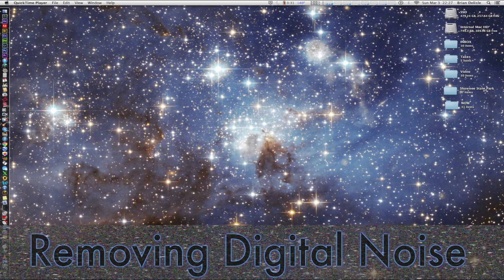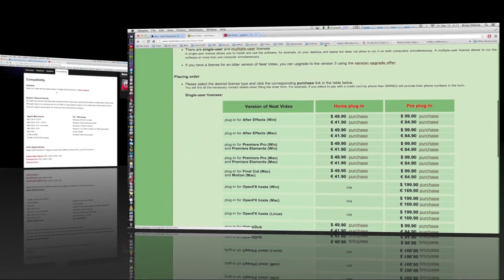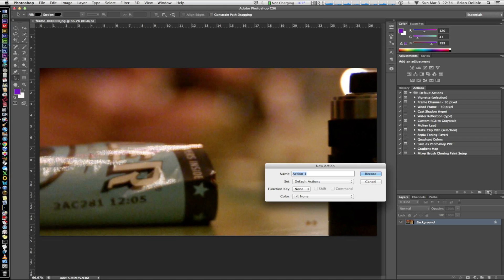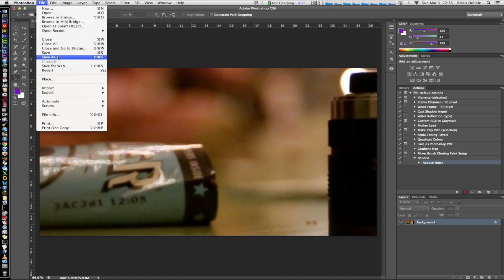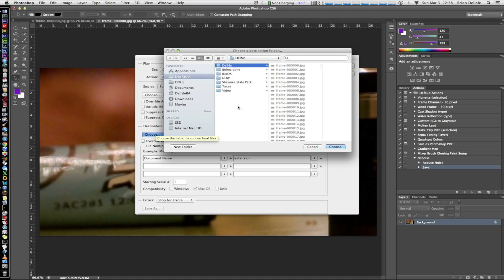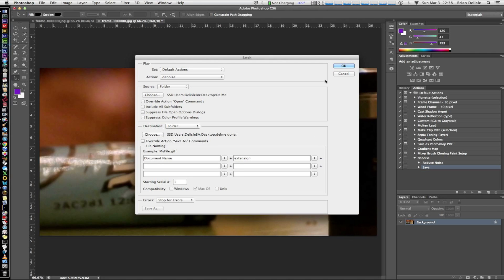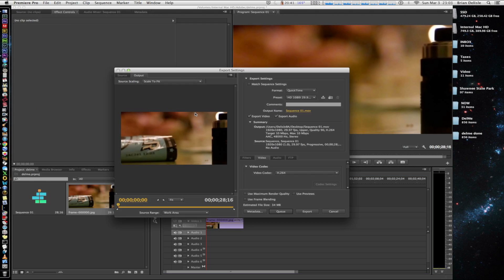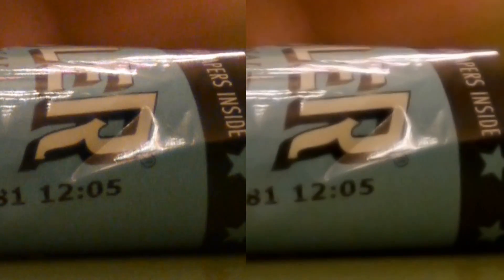Video Noise Removal using Adobe Photoshop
This is video shot with a Panasonic Lumix DMC-G5 with a Rainbow Imaging 25MM TV Lens at F1.4 in low light. The video covers exporting an image sequence from Final Cut Pro X - 1:55. Creating a batch action in Adobe Photoshop CS6 - 2:35. Importing and exporting and image sequence with Adobe Premiere CS6 - 7:23.